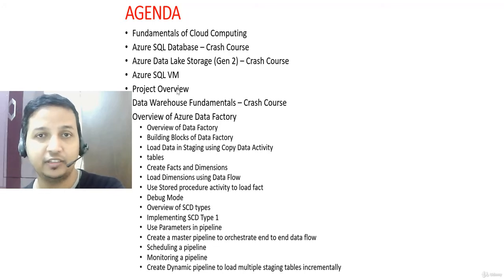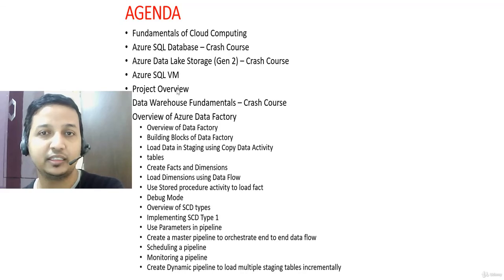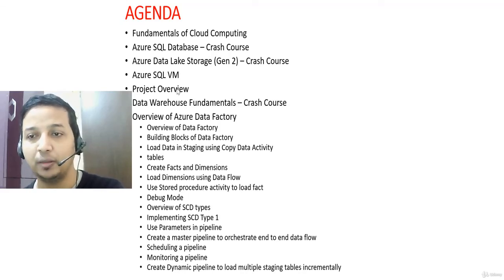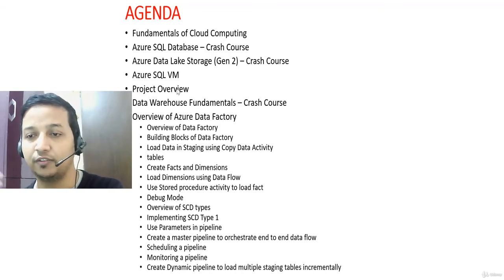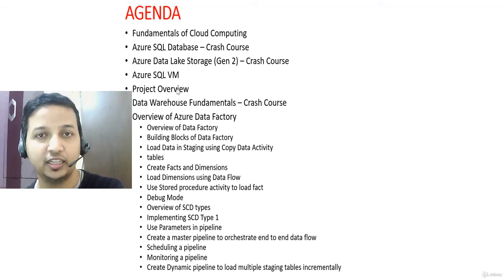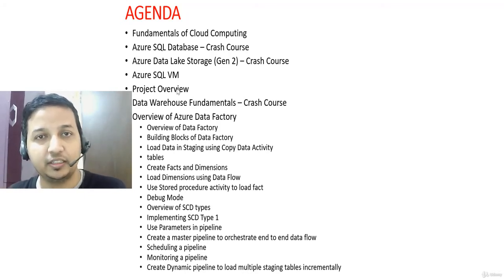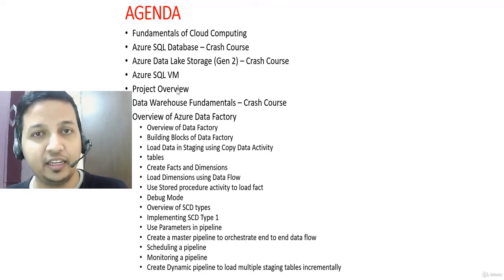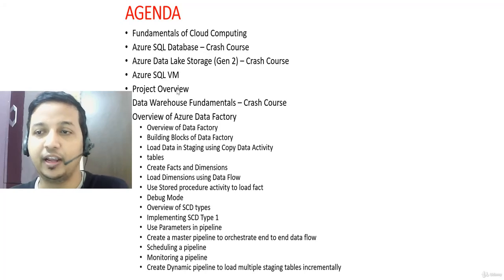Azure Data Factory Workshop - Real World Project & Use Cases - learn No-Code Development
Best No-Code Development Course
Hands on workshop where students will learn the concepts of Azure Data Factory by implementing a Real World Project.
Implement Azure Data Factory concepts using Real World Project and Real Use Cases
None,Course Highlights,,Learn how to use Data Factory from scratch to set up automated data pipelines to and from on-premises and cloud sources.,,Hands on project based workshop where students will learn the concepts of azure data factory by implementing a project covering real world scenarios.,,At the end of the course, students will be able to get started and build medium complex data driven pipelines in data factory independently and confidently.,,Who is this workshop for?,,Data Engineers, BI Developers, ETL Developers, Data & Analytics Professionals,This workshop ideal for beginners with little or no knowledge of Azure or Azure Data Factory,Freshers/Professionals who want to make a career in Azure,,What to expect from this workshop?,,6+ hours of content loaded,Project Based Learning. Implement a project from scratch using Azure Data Factory,Real World Use Cases,Crash Course on Azure SQL Database, Azure Data Lake Storage,Data Warehouse & Data Modeling Concepts,Instructor support for any queries or concerns. Drop a message in Udemy.,,

 IDEAL FOR BEGINNERS & INTERMEDIATE